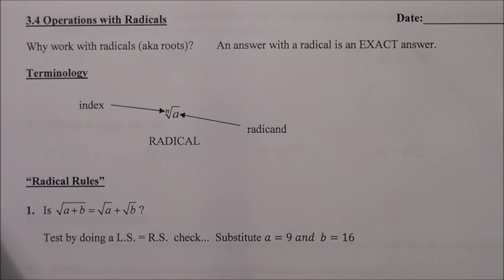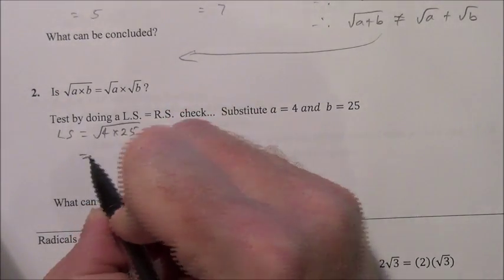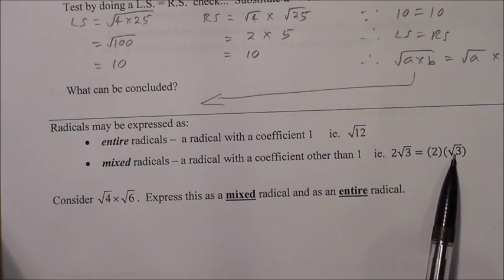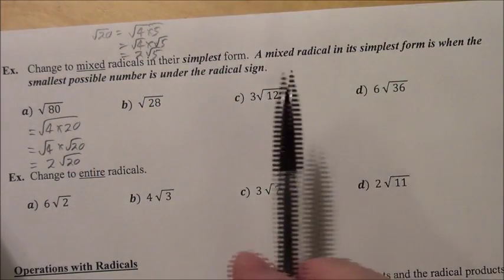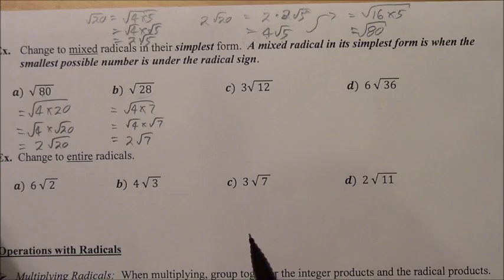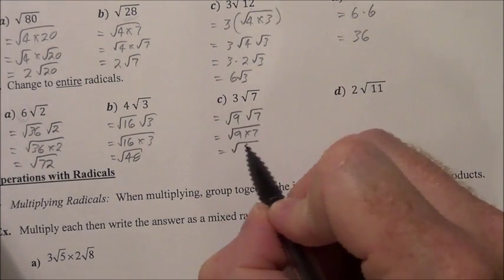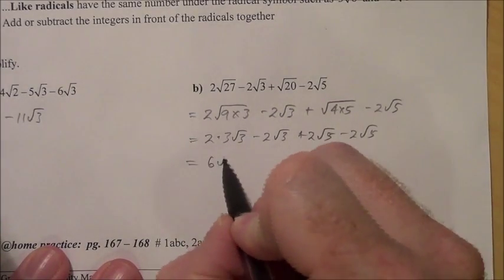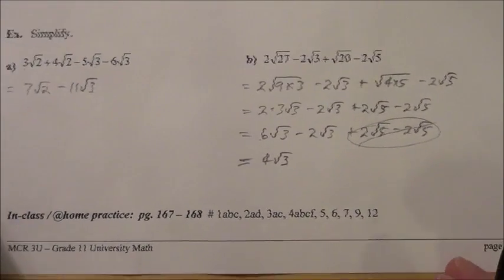3.4 Operations with Radicals